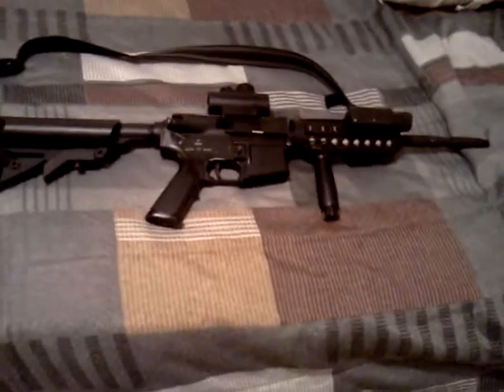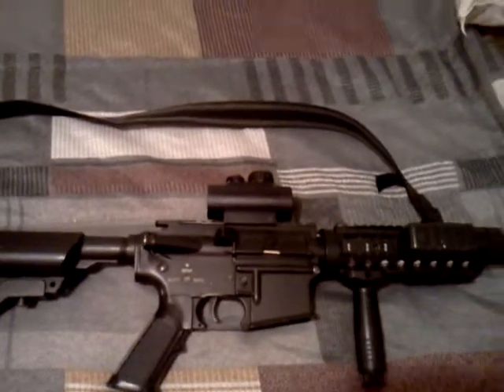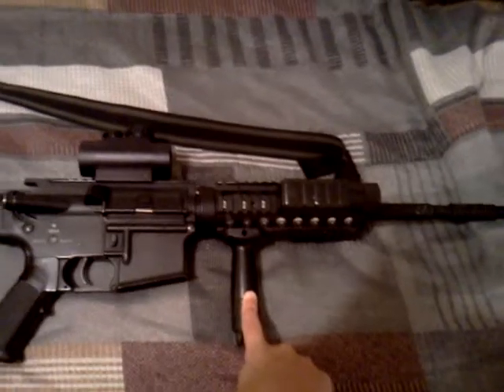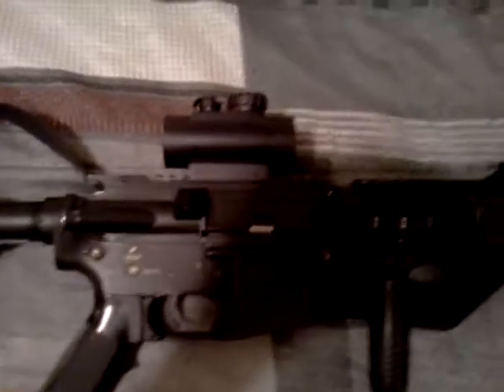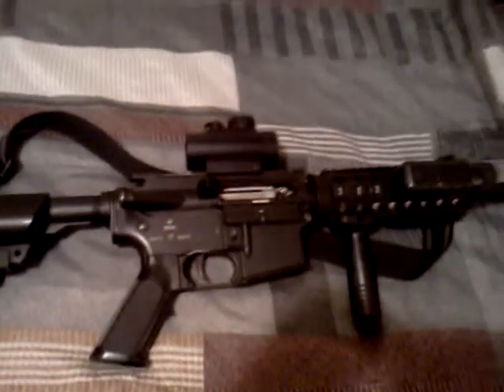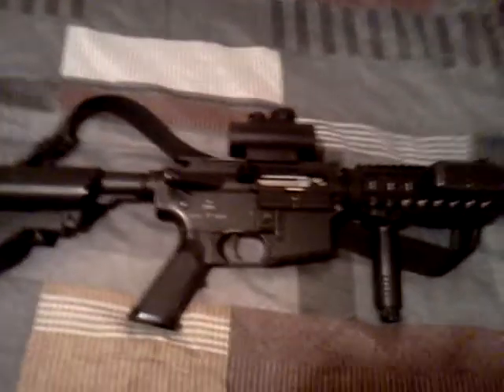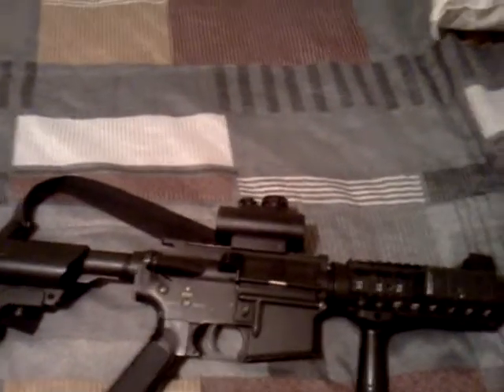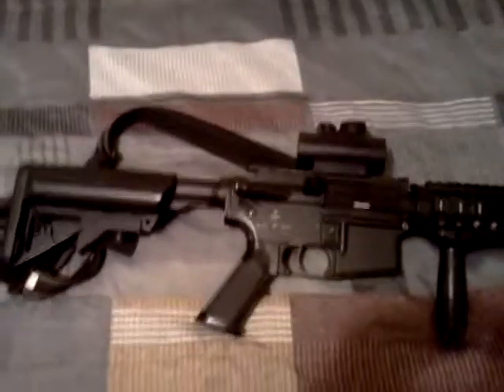a&k m4 ris carbine